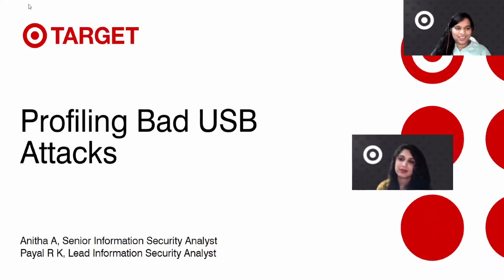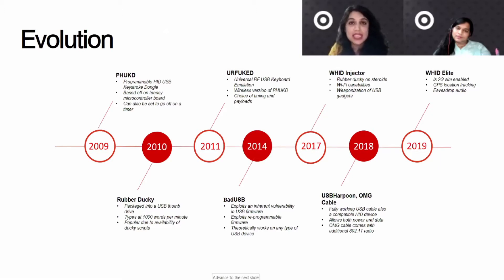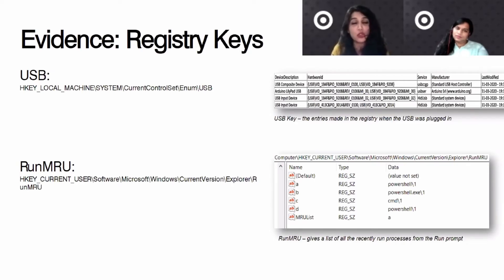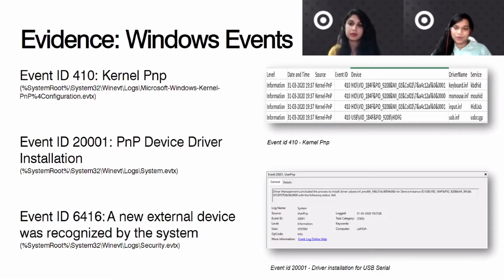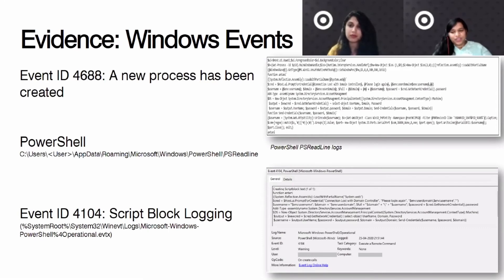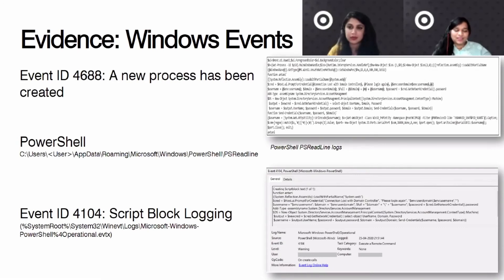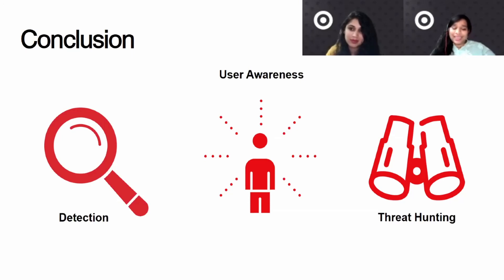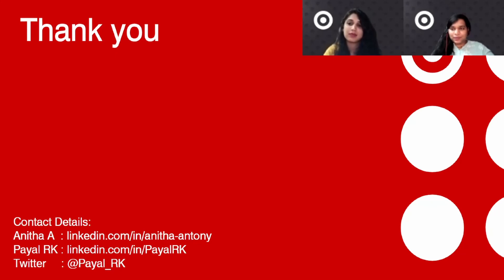Profiling Bad USB Attacks by Anitha A and Payal R K at BSides Toronto 2020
As of April 2020, 59 percent of the global population uses the Internet and a very small fraction of these people know that BadUSBs aren't restricted to mass storage devices with infected files on them. Today, there are normal-looking USBs that are capable of running malicious programs to exfiltrate most critical data on a computer without a single mouse click. All that needs to be done in order to achieve this is, be connected to a USB port. In this paper we will talk about the capability of a device called WHID (Wi-Fi injector) and what can be done to detect and investigate it.